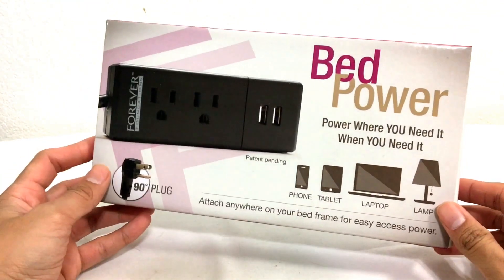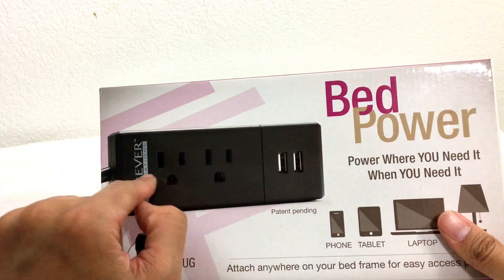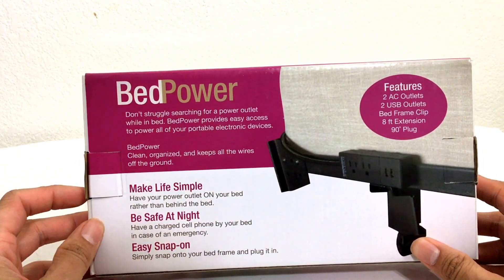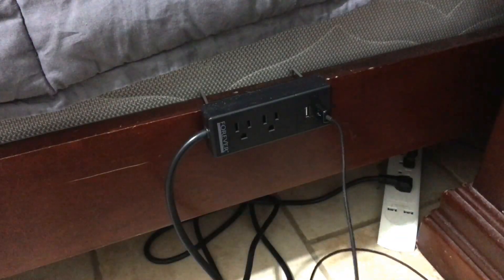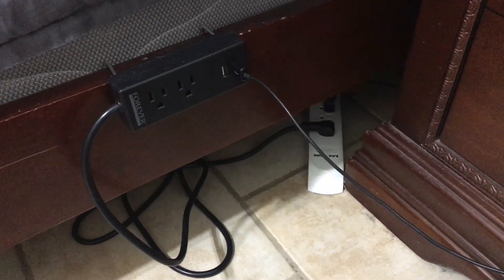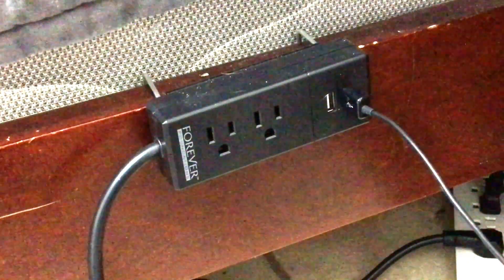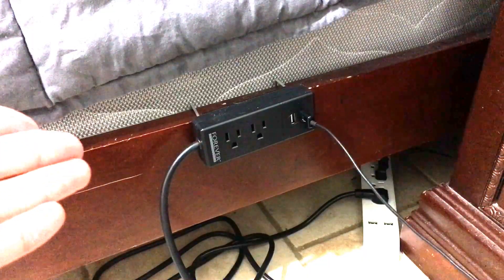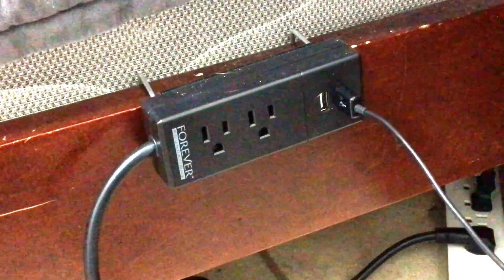Bed Power Strip (Review)